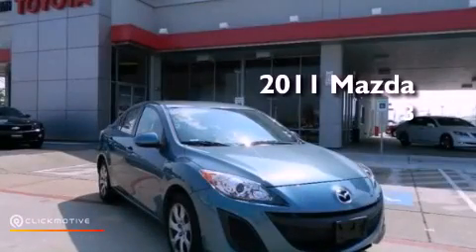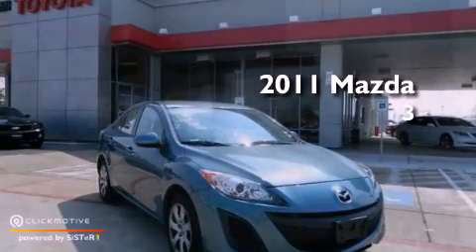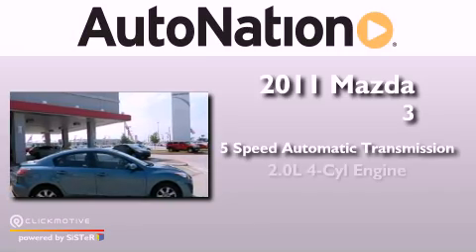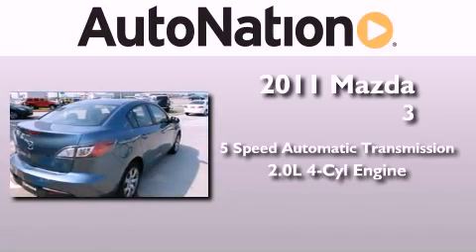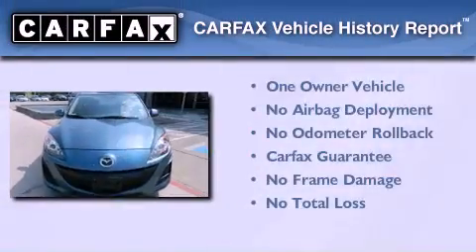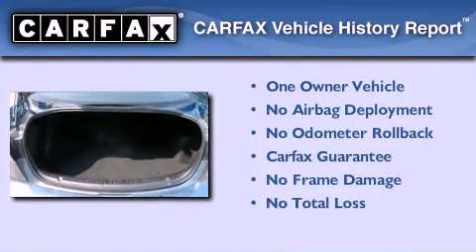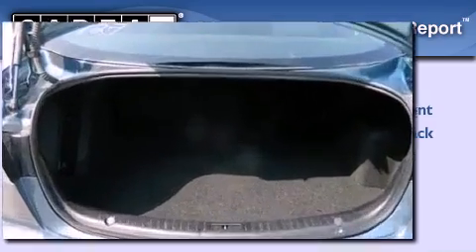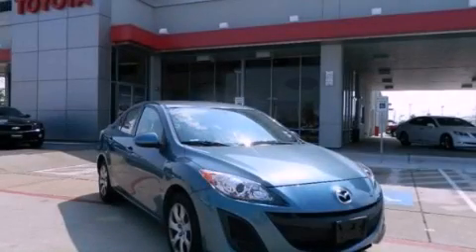Pre-Owned 2011 Mazda Mazda3 Houston Texas 77034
Year : 2011
 Make : Mazda
 Model : Mazda3
 Engine : Gas I4 2.0L/122
 Trans . : Automatic
 Exterior : Gunmetal Blue Mica
 Miles : 36,284
 Interior : Gray